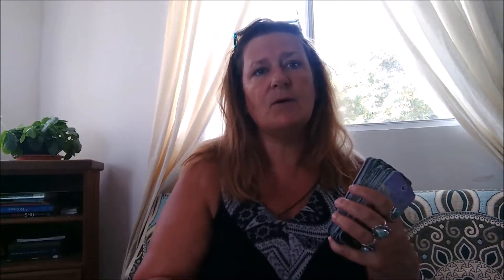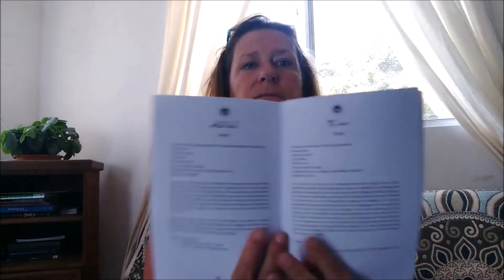Maya Majiks Lesson 1: The Basics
Learn the basics about the Maya Majiks Oracle Cards. Discover more about elemental beings, the Tzolkin Maya calendar, the magic energy wave, sacred places, sacred living, gods, goddesses and legends as you use the oracle cards to find answers to your deepest questions.